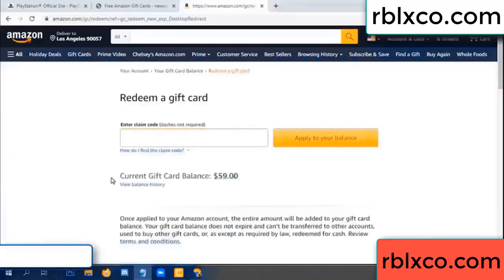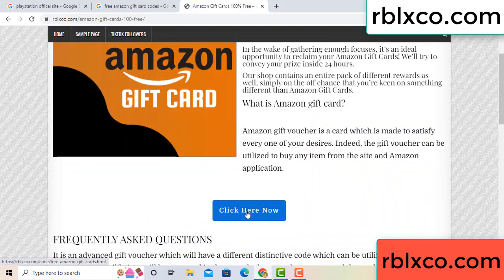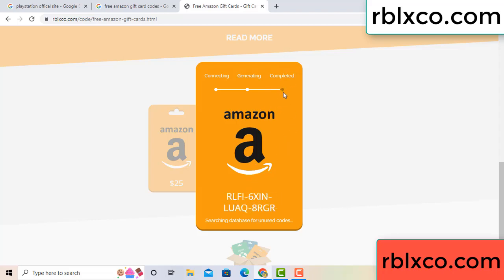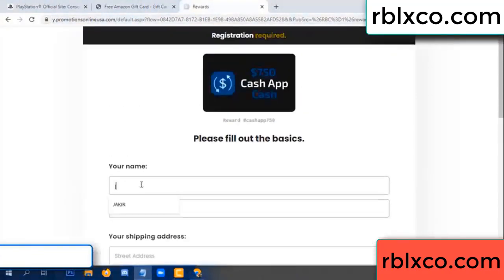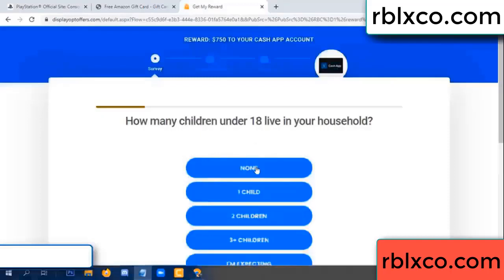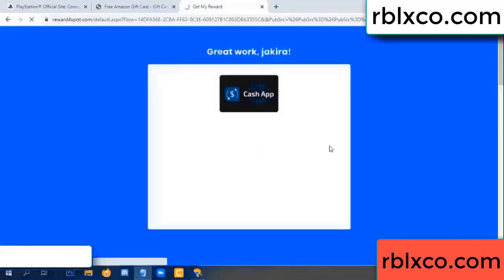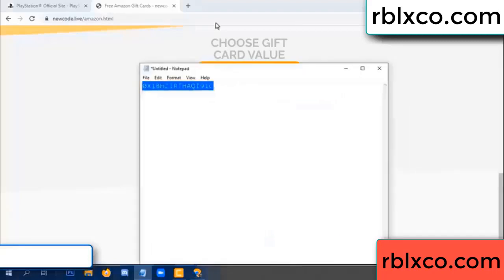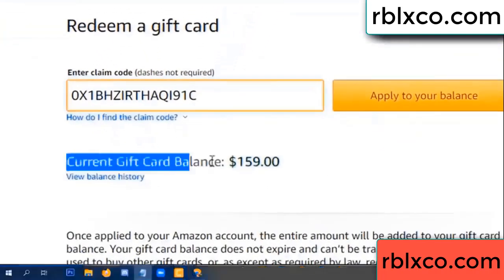amazon gift card codes 2022 ////amazon gift card codes redeem